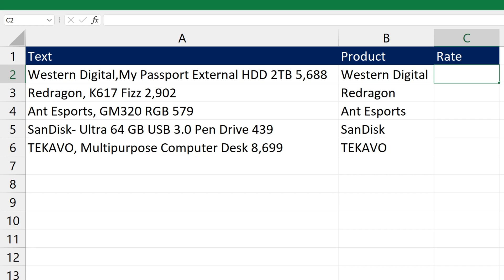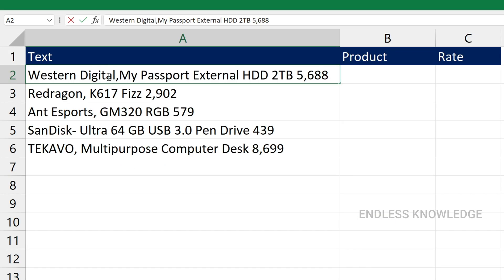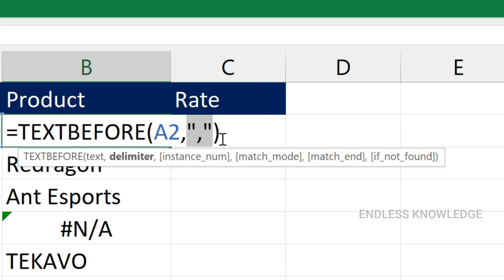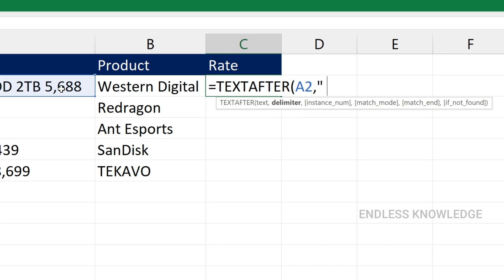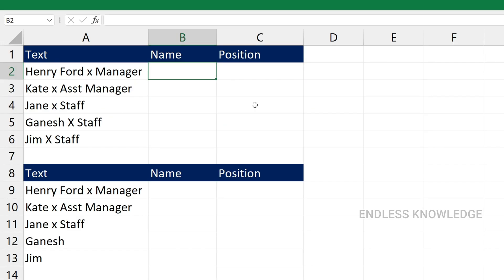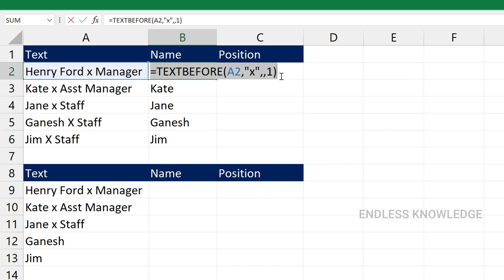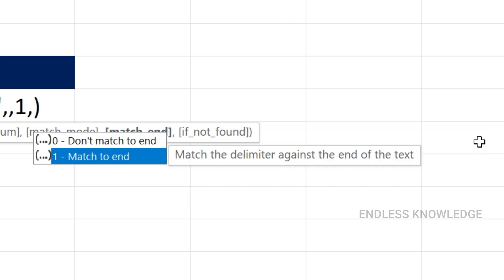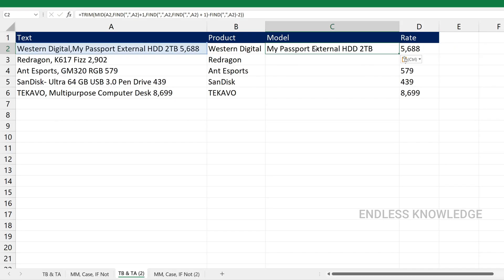TextAfter and TextBefore Function in Excel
How to use TextAfter and TextBefore Functions in Excel.